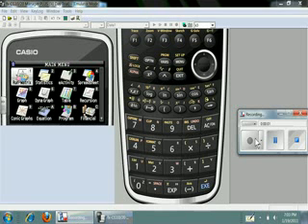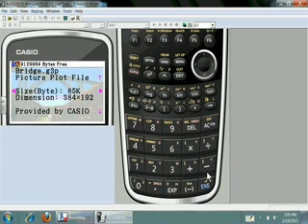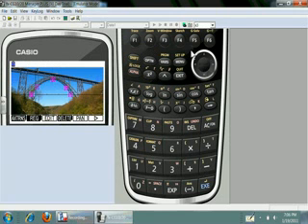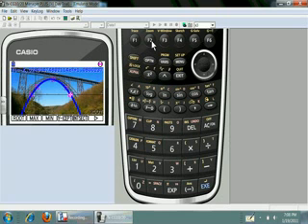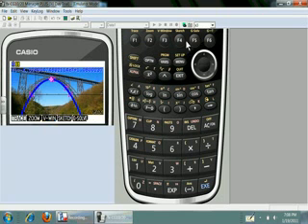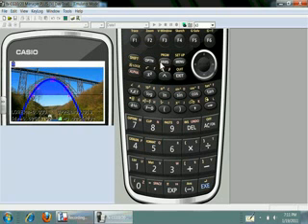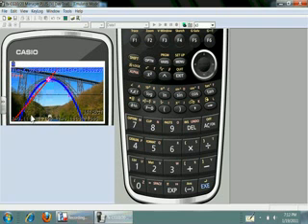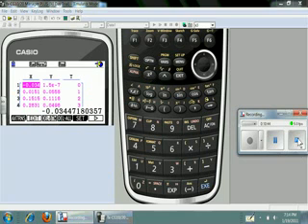Picture Plot on Casio Prizm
TeacherTube User: Seemathrun

Plotting points and graphing equations on pictures using picture plot on Casio Prizm.